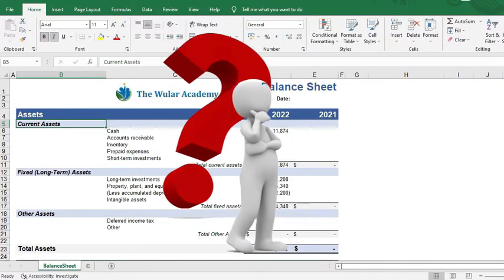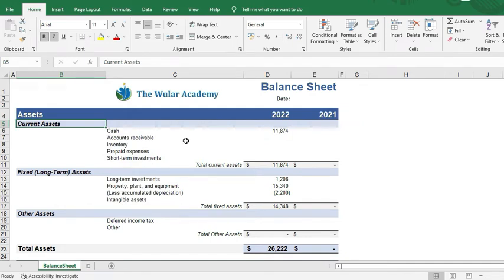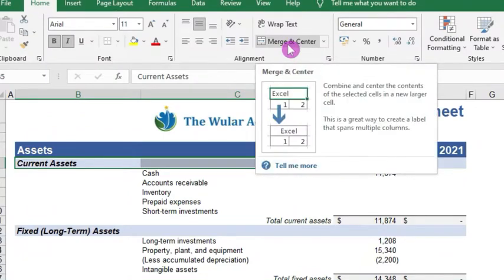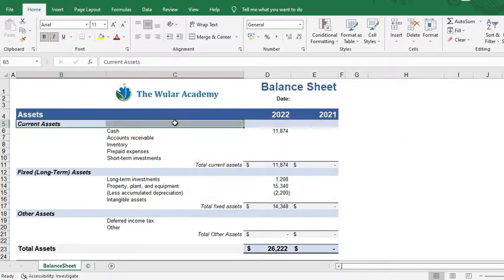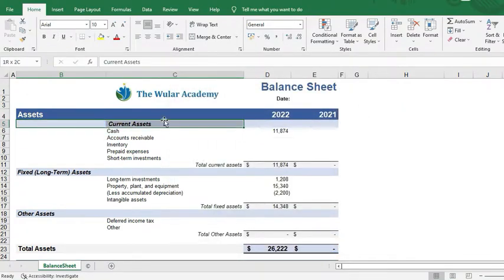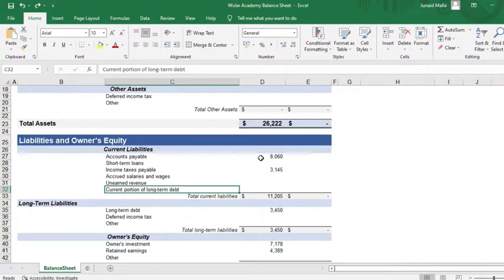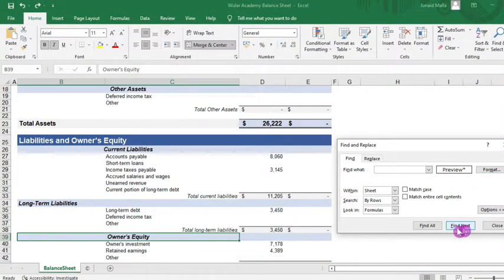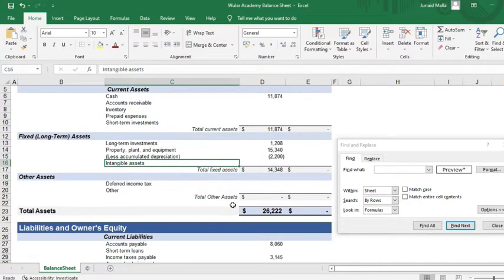Don't Merge Cells in Excel, Do this instead!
In this video, you will learn to use the centre across selection feature in Microsoft Excel which is the best alternative to merge cells in Excel. In this video, you will also learn to find and unmerge merged cells in your worksheet.